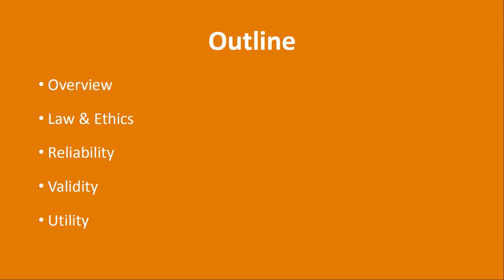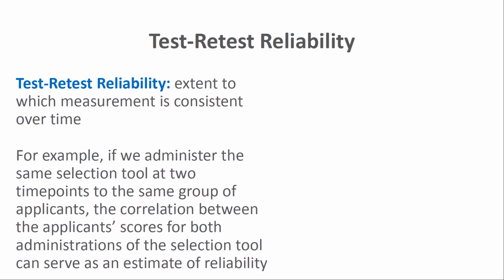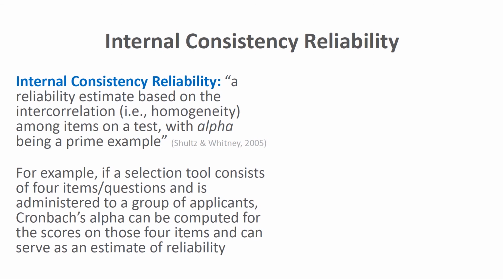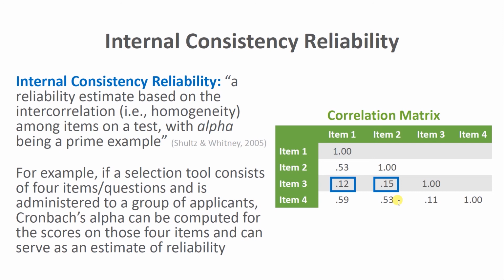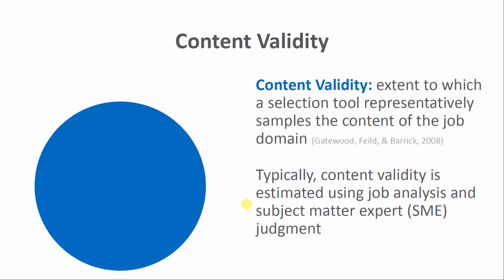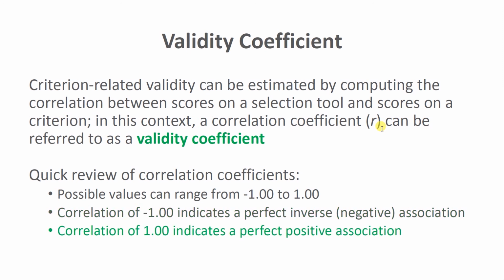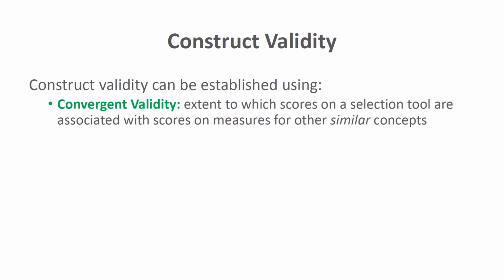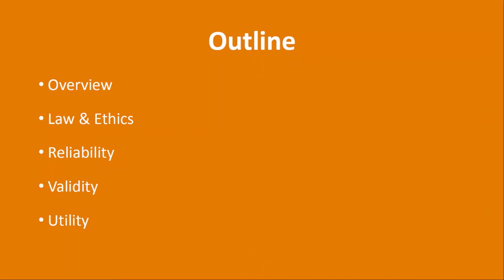Evaluating Selection Tools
In this video, I describe how selection tools can be evaluated in terms of their appropriateness (e.g., fairness), effectiveness, and quality. Specifically, I review the importance of law and ethics, reliability, validity, and utility in the context of employee selection tools.